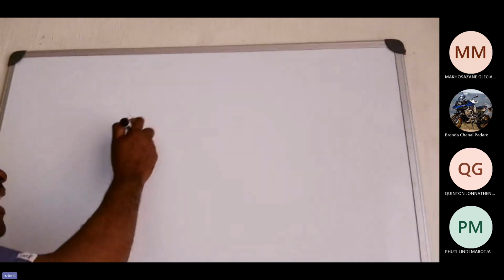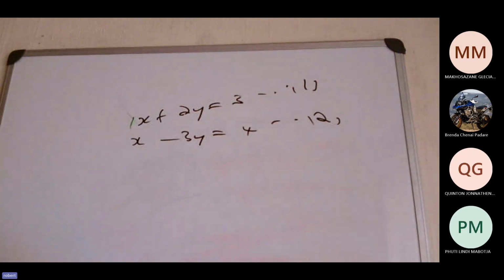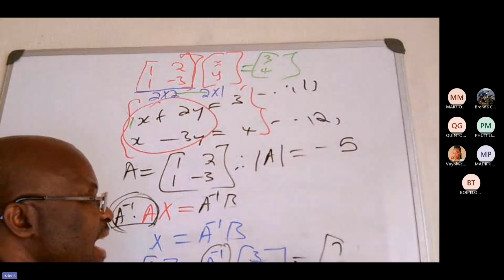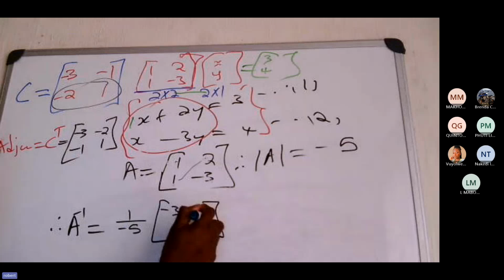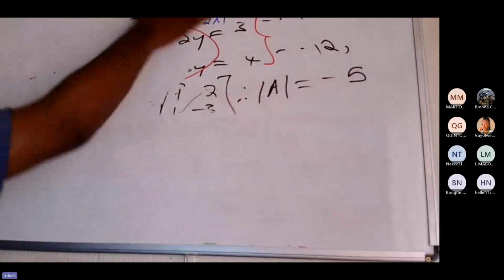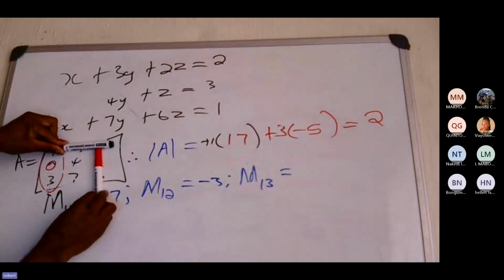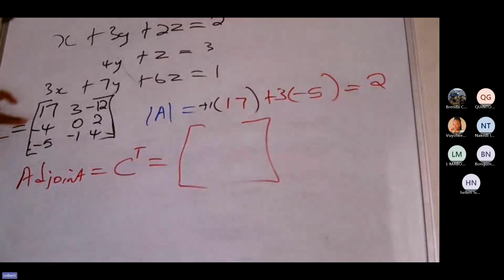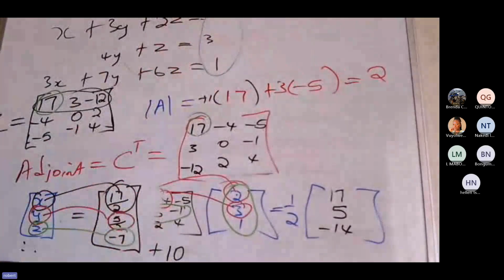MAT2691(2025) Inverses of matrices continuation